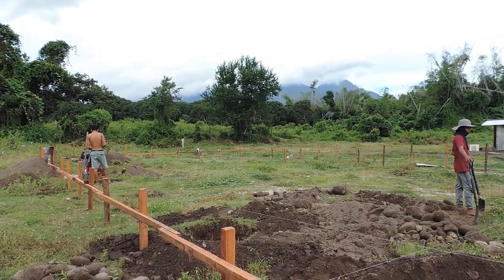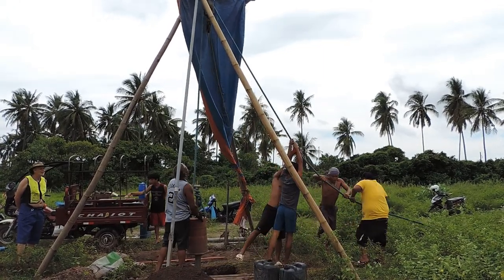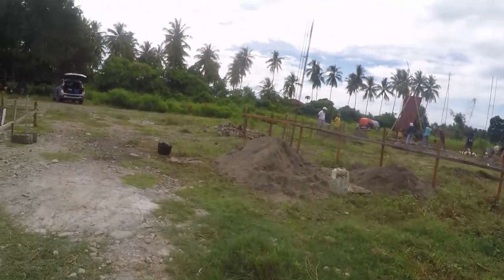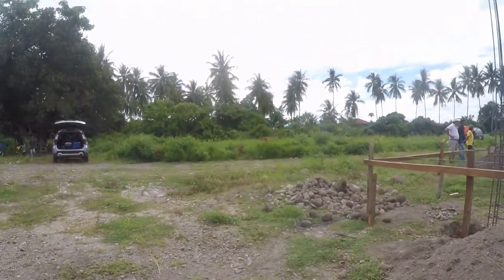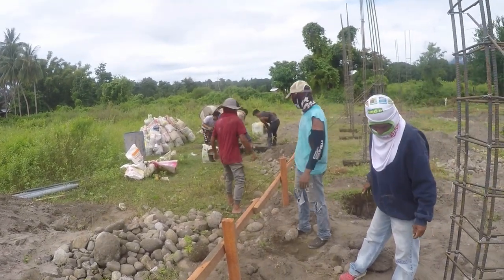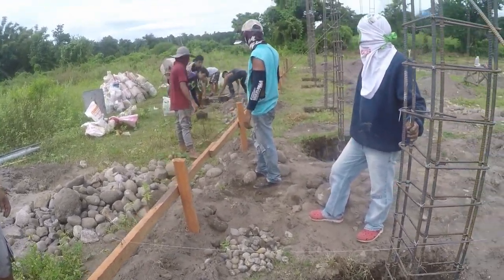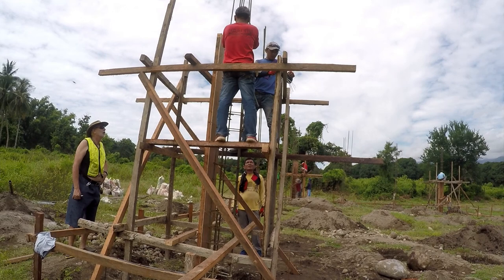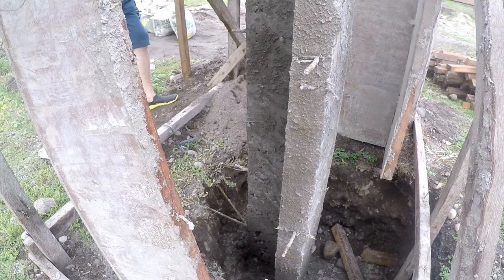HP 002 Corner Stones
G'day, In this episode we bring you: Corner Stones:
 * Progress (for the first 1 week):
 * More holes in the ground
 * Corner footings being prepared
 * Lucky charms and coins for the four corner foundations
 * Concrete mixing
 * Corner footings being poured
 * Discussions with the engineer/builder and foreman
 * Assessing hollow blocks
 * Deep water well

We hope you like our contributions. Please use the comment section for any comments and questions.

Stay well and stay safe

Products used:

HARDWARE
* Primary camera:      GoPro Hero 4 Black (no image stabilisation)
* Secondary camera: Nikon CoolPix P520
* Phone camera:         LG V20 - H990DS
* External mic:             none as yet (awaiting delivery)
* Gimbal:                      none as yet (awaiting delivery)
* Voice over rec:         Sony IC Recorder ICD-PX820

SOFTWARE
* Video editing:        OpenShot (open source)
* Audio editing:        Audacity (open source)